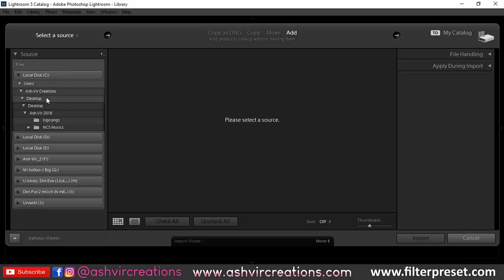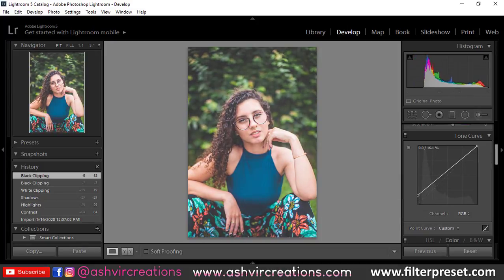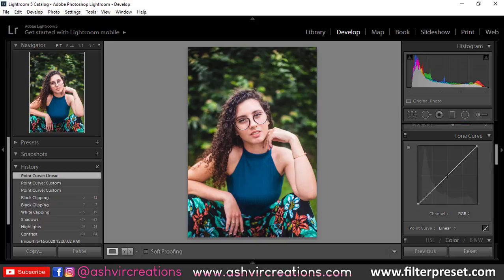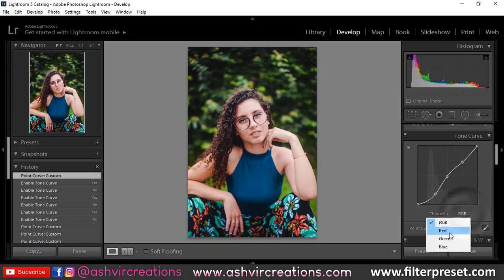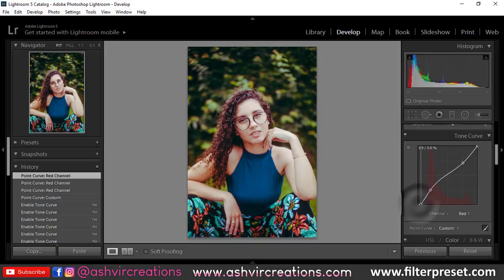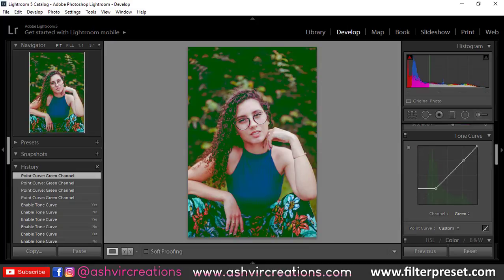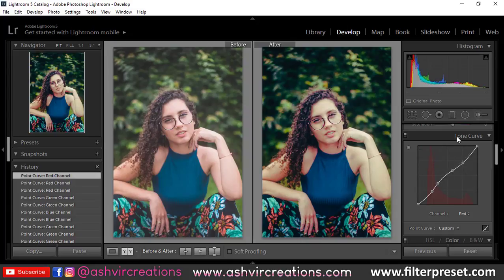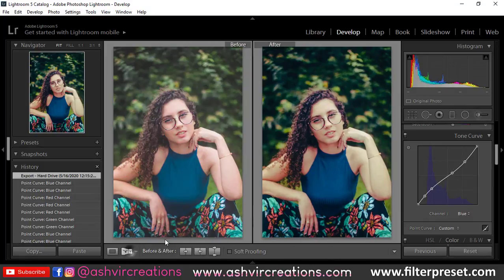Lesson-3 (Mastering the Curves)